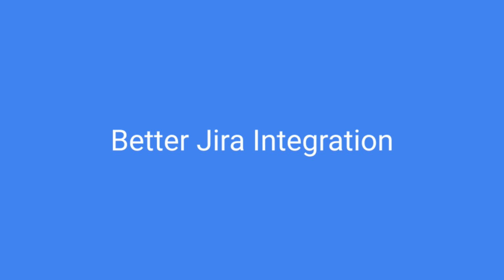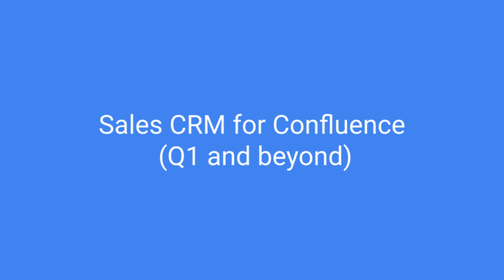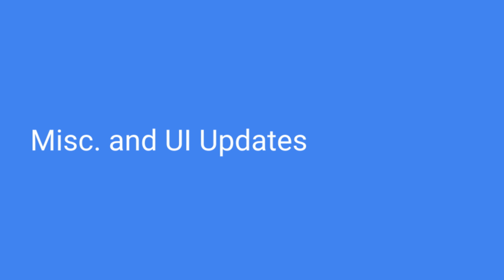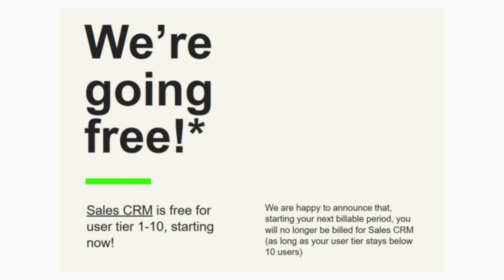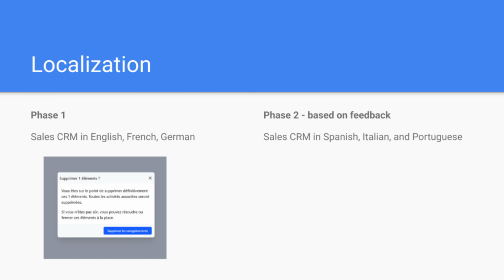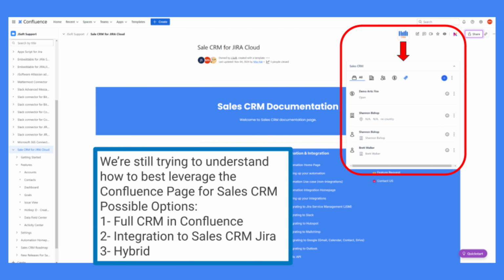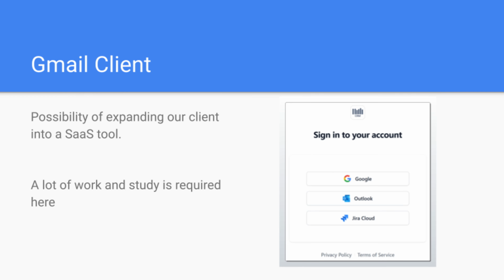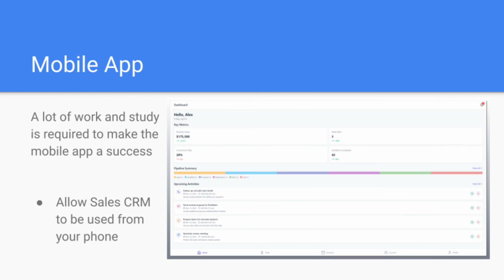Jsoft Q2 2025 Roadmap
In this video, we share the roadmap for Q2 2025 for Sales CRM for Jira.

But what is Sales CRM?

Automation-Powered CRM in Jira : Track Contacts and Deals into Pipelines or Jira Issues. Get all your customer insights easily

Build your sales funnels directly in Jira
Sale CRM allows your teams to build one or multiple sales funnels in Jira with a centralized view:

Track contacts, companies, and deals via your pipelines

Visualize opportunities and deals directly within Jira issues

Automate your CRM’s Workflows and Processes
Increase your team’s efficiency through automation, save time and reduce errors:

Create automation rules based on triggers and conditions

Send notifications to Slack

Sync Jira Service Management customers & organizations

Convert Hubspot Calendar meetings into new deals

Analyze and Report on your sales funnel’s health
Create a dashboard and visualize your most important stats.

Quickly set up powerful charts to visualize metrics, and get snapshots of your sales.

Stay up-to-date with the latest information through real-time data

More details
Sales CRM is a fully integrated CRM solution inside Jira Software, Jira Work Management, and Jira Service Management.

You’ll want to use these features:

Manage one or many sales pipeline directly in Jira
Identify, track, and manage your deals, contacts, and accounts directly in a sales funnel or on an issue. Enjoy the unlimited contacts!
Create powerful automation rules such as updating deals stages or sending notifications
Quickly report on your sales metrics and KPIs using Bar Charts, Pie Charts, Line chart
Export your data to other ecosystems through .csv , facilitating cross-departmental overview of the company’s sales and prospects.
Integrations: Slack, MS Teams, Gmail, Hubspot, Mailchimp Outlook(coming soon), Salesfore(coming soon)
Do you need a specific integration or feature? Let us know via our support channel.